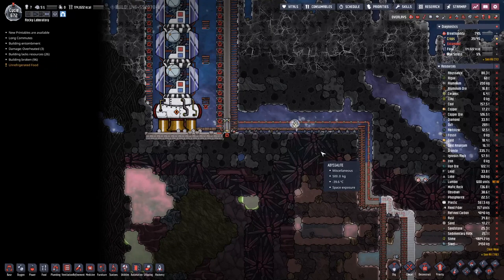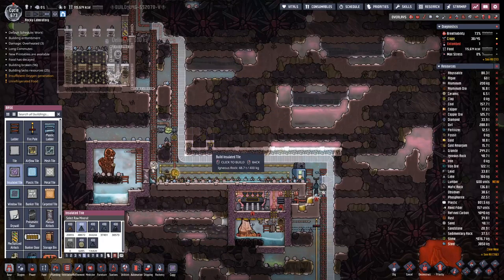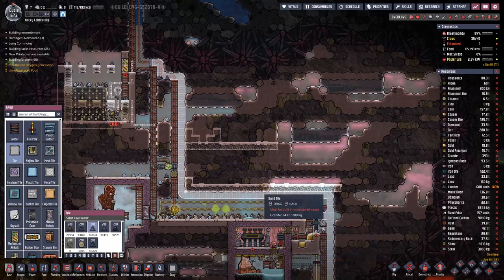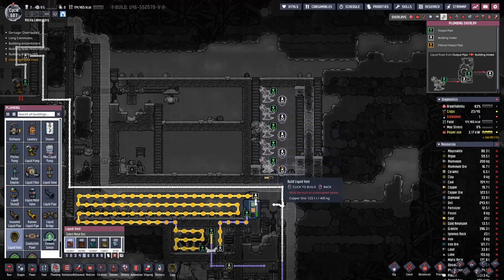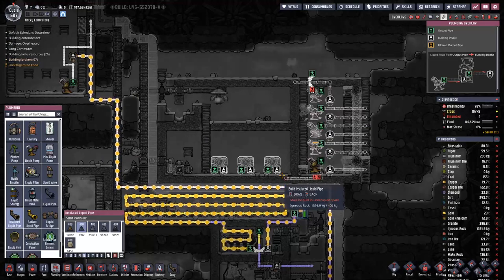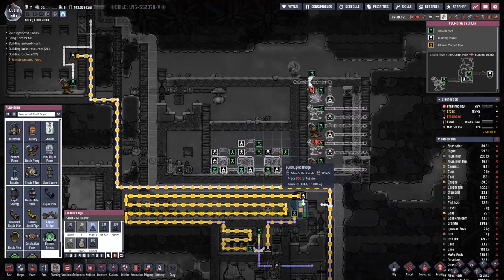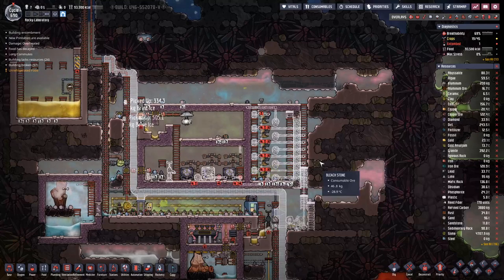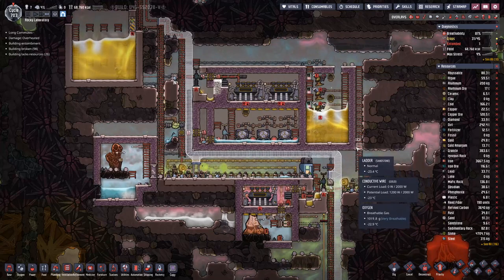Oxygen not Included - S3E34 | Petroleum tank and cooling system